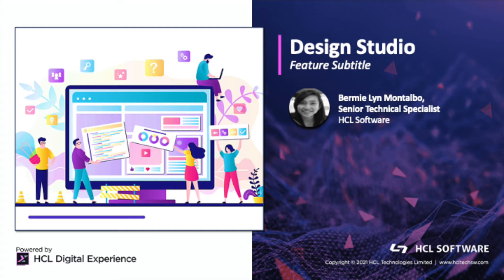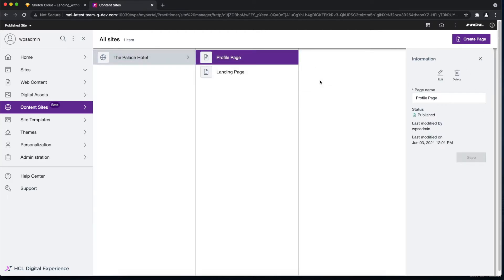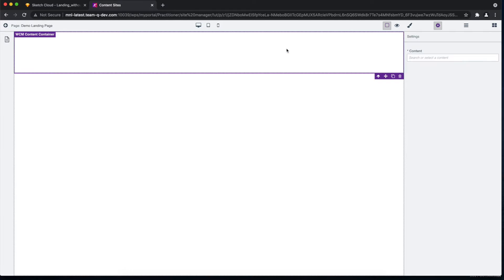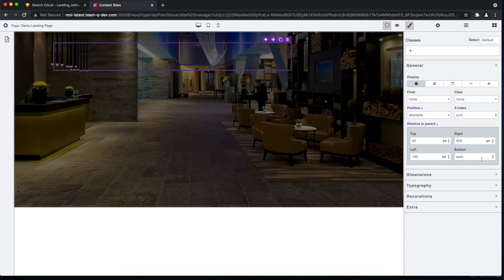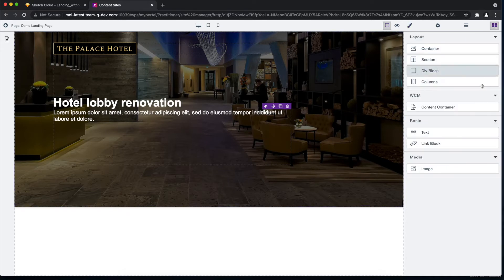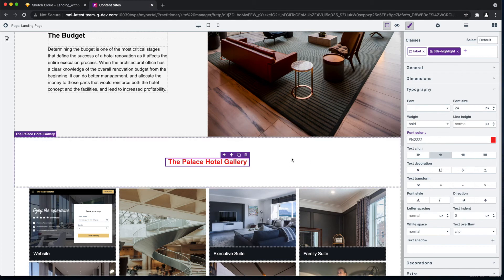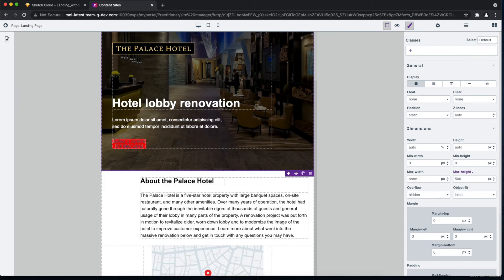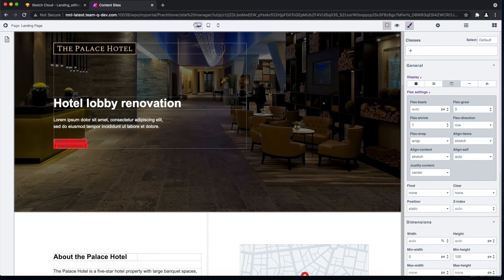Design Studio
Design Studio simplifies the creation of sites by allowing content managers and designers to quickly build their pages and layouts without writing any code.